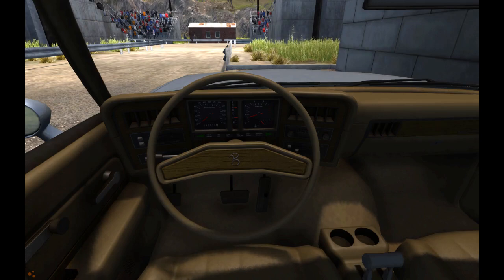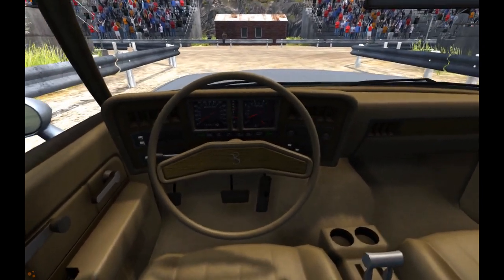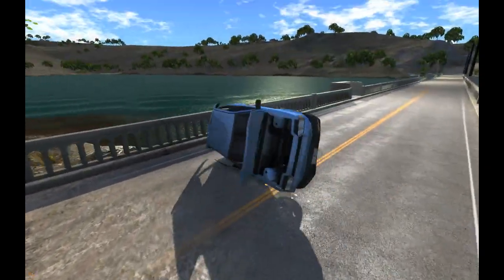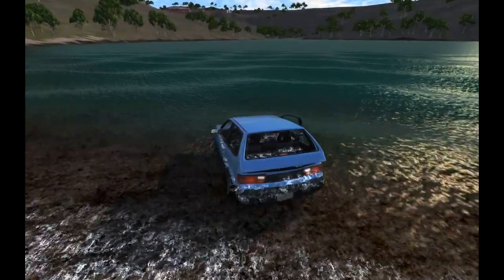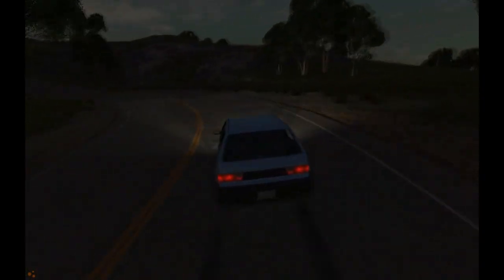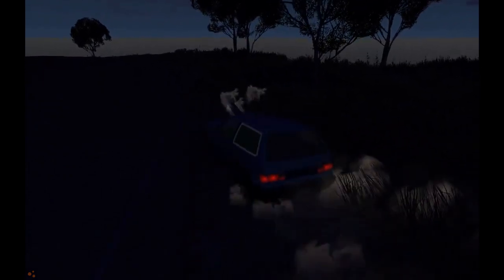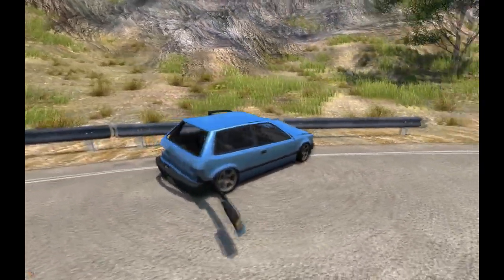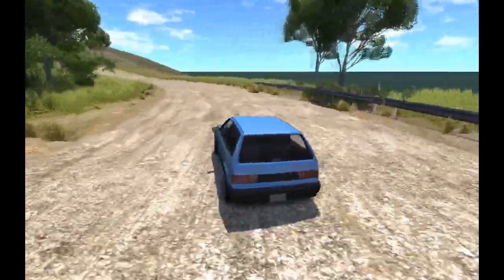BeamNG.drive alpha v0.3.0.5: Sandbox Driving Simulator! part 1 of 2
My first impressions, have had the game in my hands for about 24 hours so far.
Excellent driving sim with excellent vehicle damage and handling physics for PC only!
Running the game and recording @ 2560x1600 with very few issues (awesome for an alpha stage project IMO) though hitting/maintaining 60fps at that resolution is a challenge at times on my hardware... which is: Intel i7 3770k, EVGA GTX 760 4GB, Asus P8Z77-v pro, 16GB G.Skill Ripjaws DDR3.

You must purchase the game to use custom vehicles and maps.  You do not get anything other than the standard pickup truck and the single test map in the free tech demo at this time. Purchasing also grants you access to what's essentially a "customers only" section of the forums where many awesome people are sharing their custom creations for you to use!

- these guys have many cool videos showing off various destructive things, maps, and vehicles in BeamNG Drive - their vids helped convince me to try this thing!